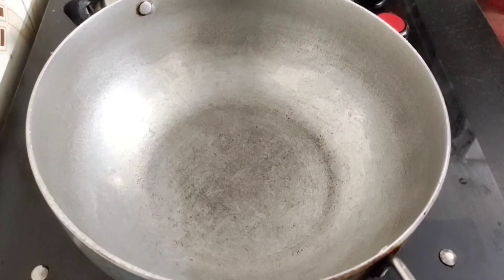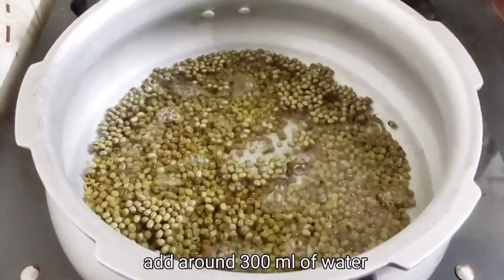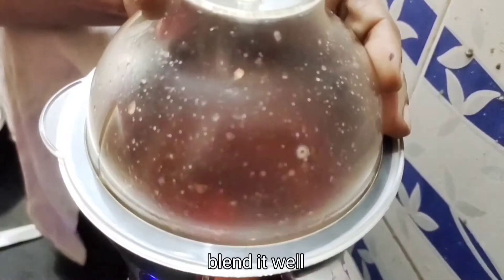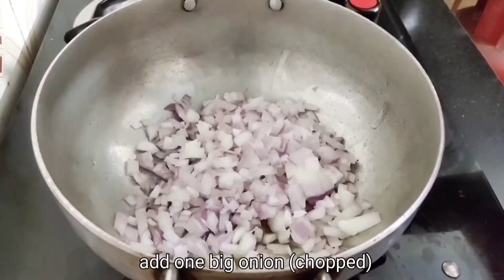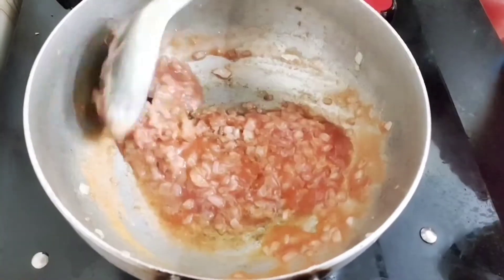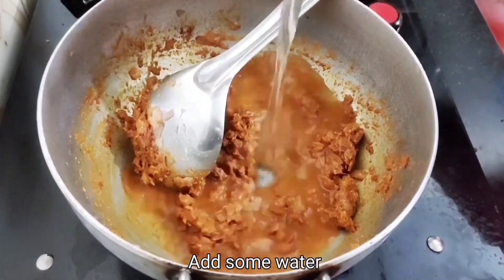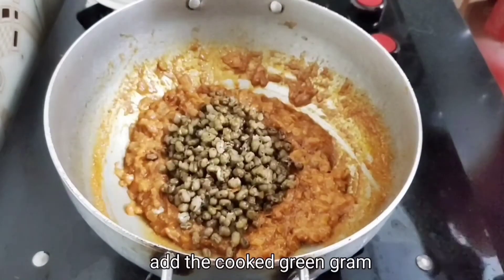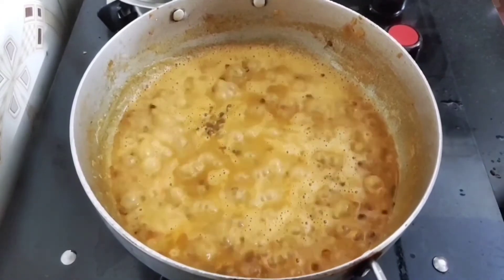Pachai Payaru Gravy for Chapathi | Thilak's kitchen | Pachai Payaru Gravy in Tamil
Ingredients:

Green Gram/Moong - 150 gms
1 Big chopped onion